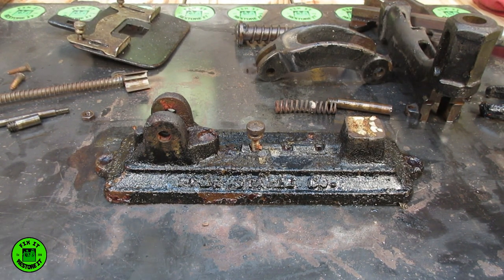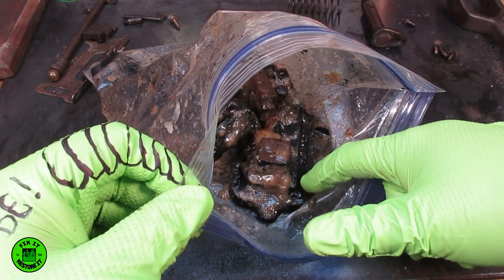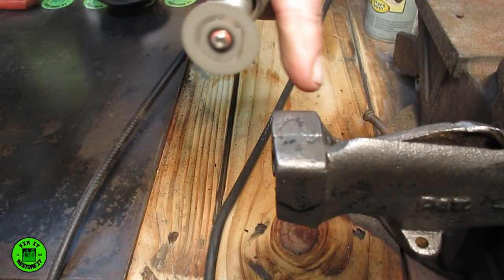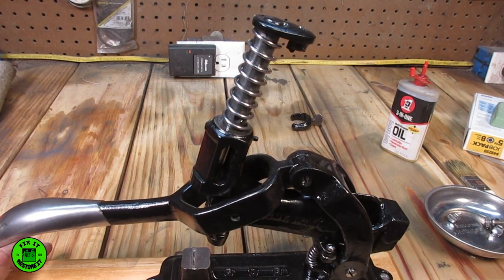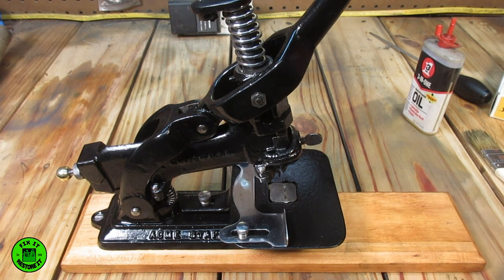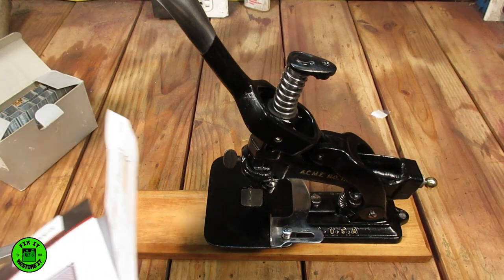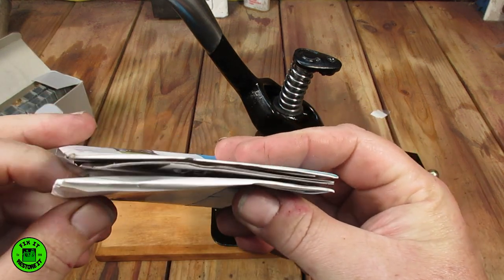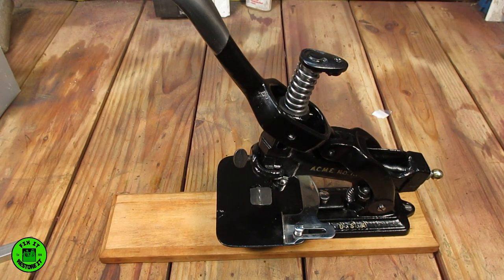Acme No. 1 Staple binder RESTORATION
This thing is a beast! I bought this at a flea market, mainly because i felt it deserved to be looked after again.  Watch the video to see this beast in action!

  for upcoming restorations and chit chat!

Dewalt sander
Dremel vice
Norton 60 grit
Norton 120 grit
Norton 180 grit
Norton 220 grit
Mirka 400 grit
Mirka 600 grit
Mirka 800 grit
4 x 36 sanding belt 24 grit